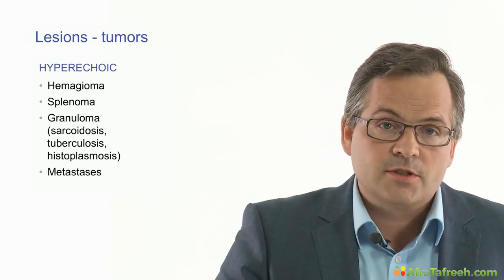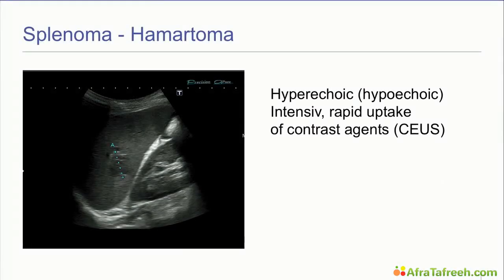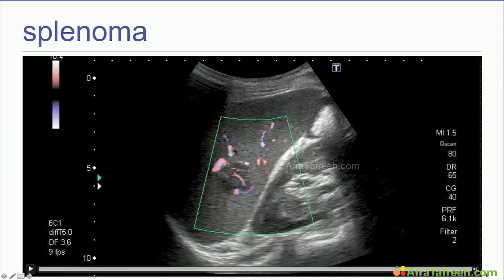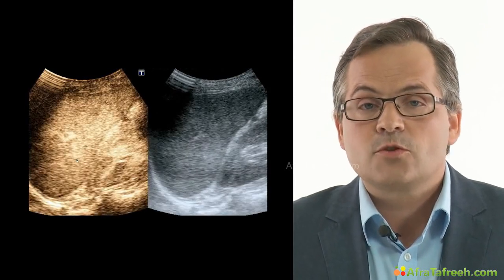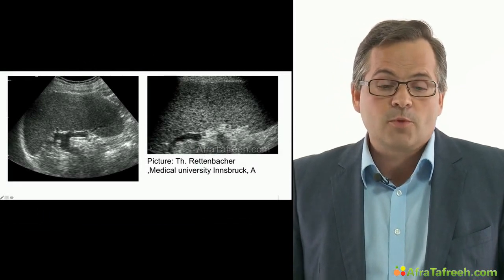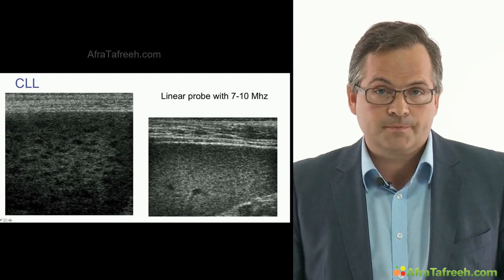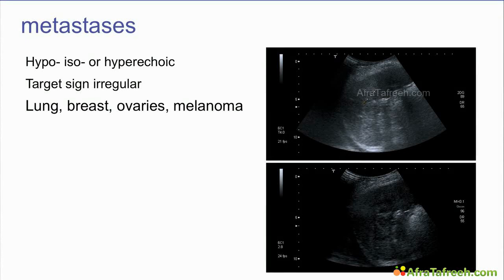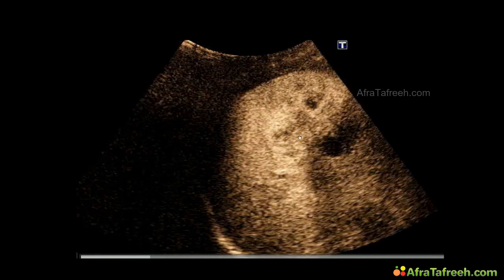Ultrasound of Adrenal Glands and Spleen 3